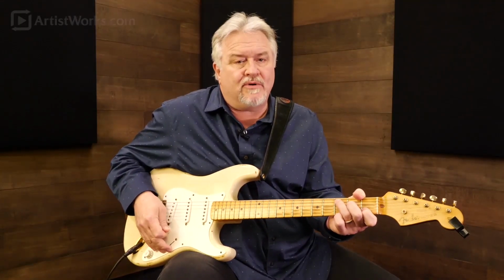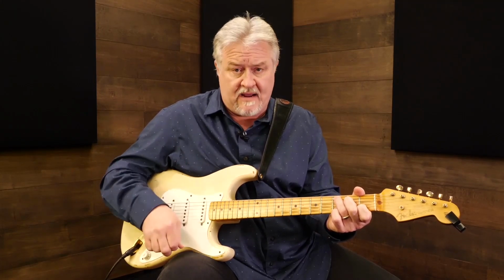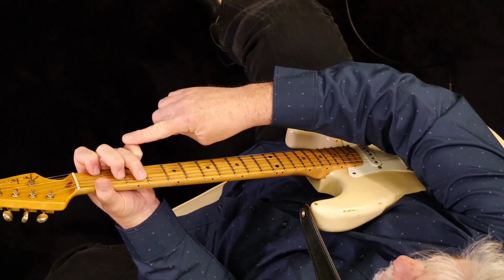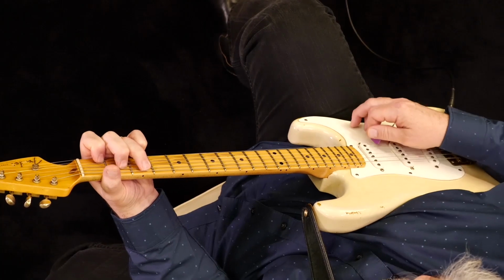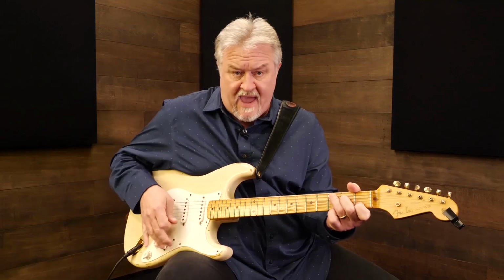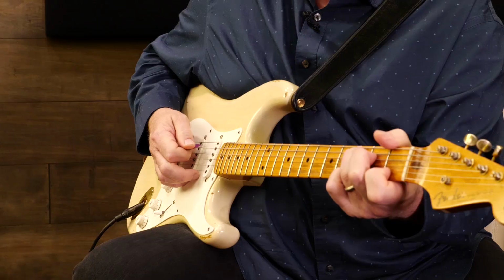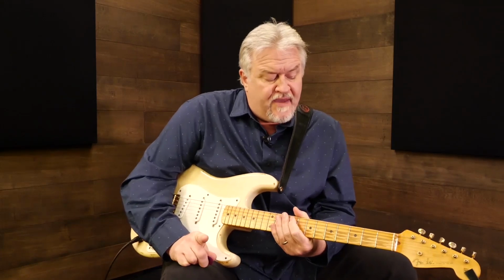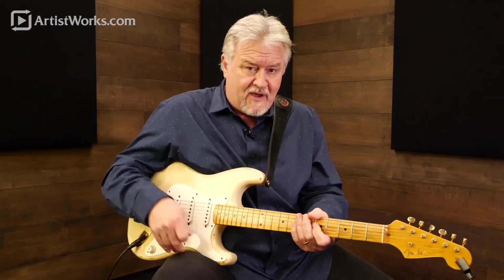🎸 Kevin Barry Guitar Lesson - "Hound Dog" Demonstration & Playalong - TrueFire + ArtistWorks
🎸 DOWNLOAD & STREAM Kevin Barry's guitar lessons with tab, jam tracks, & more

Embarking on the journey of learning Rock guitar can be as exhilarating as it is daunting. Finding your ideal beginner Rock guitar course involves a balance of several factors: High Rankings, Positive Testimonials, Genre Specialization, Instructor Relatability, and Effective Learning Tools.

Associate professor at the Berklee College of Music, Kevin Barry’s Beginner's Guide to Rock Guitar checks all of the boxes! From power chords and riffs to iconic rock solos, Kevin's extensive experience in the genre ensures you're learning from a seasoned expert.

”This interactive video course is something that I'm really excited about. I love working with somebody from the very beginning, to help them establish good habits, and try to address all the little things that I know will ultimately make a difference.

Start in a methodical, progressive way, right from the beginning, understanding how the guitar works, what everything on the instrument does, the basic chords, the names of the strings — all of this gives you a very thorough base to work from so that you can just go and fly from there.”

Key features of this course include:

Step-by-Step Lessons: Uncover the unique elements of rock guitar, starting from basic chords to advanced techniques that define the rock sound, all at a comfortable and comprehensible pace.

Multi-Angle Video Lessons: Access a rich library of high-definition video lessons, offering precise, detailed demonstrations. Pause, replay, and learn at your own speed.

Diverse Rock Song Library: Practice your newly acquired skills with an array of rock classics and modern hits, spanning the broad spectrum of the genre.

Supplementary Resources: Utilize an array of downloadable materials like tab sheets, chord diagrams, and practice tracks that complement the video lessons and deepen your understanding.

As an associate professor at the Berklee College of Music in Boston, MA, Kevin Barry has taught hundreds of students, from first-time learners to experienced professionals, how to play the guitar and improve their skills. Kevin’s detailed yet approachable method of teaching deeply emphasizes an exploration of the fretboard, right-hand picking and strumming techniques, left-hand fingering and chord structure methods, single-line melody licks, soloing, music theory, and beyond

You’ll have TrueFire’s interactive learning tools at your fingertips to personalize your workspace and learn at your own pace.

The performances are tabbed, notated, and synced to the video with looping, slow-motion, fretboard animation and many other tools. Backing tracks, Guitar Pro files, printable tab and notation are also included.

Grab your guitar, and let’s rock with Kevin Barry!